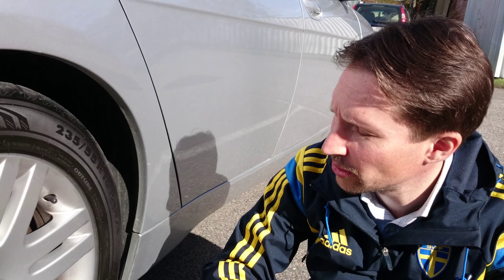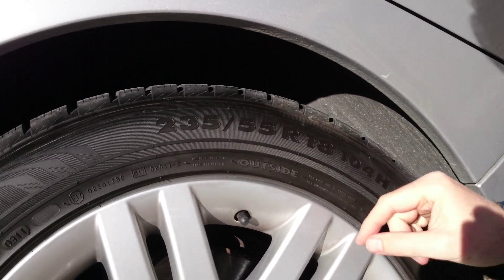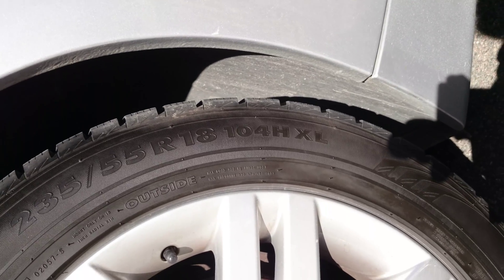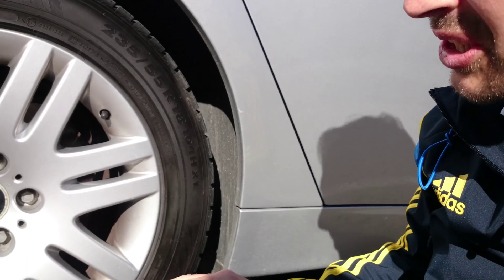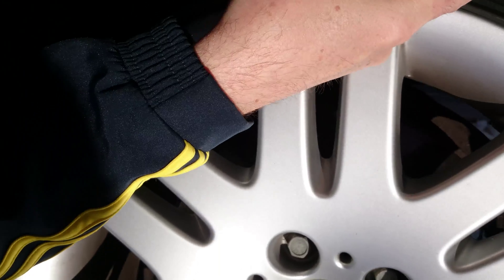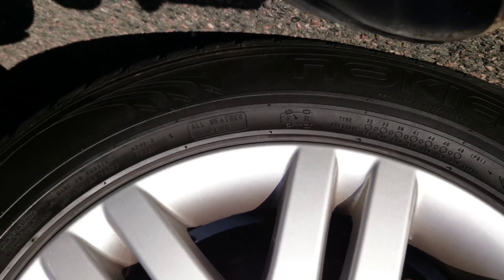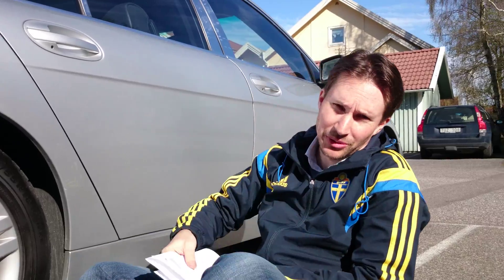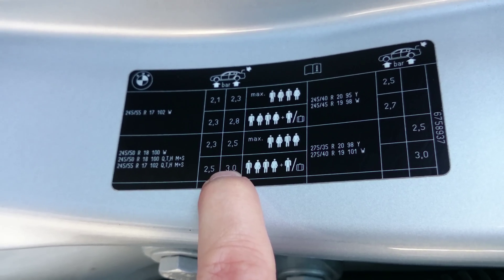What does the numbers on the tire mean? 4K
tyre / tire / wheel numbers
what does the numbers on the sidewall mean?
the only I missed in the video is the one between 104 and xl and its H so my tires can go 210 kmh sustained speed. Filmed in 4K